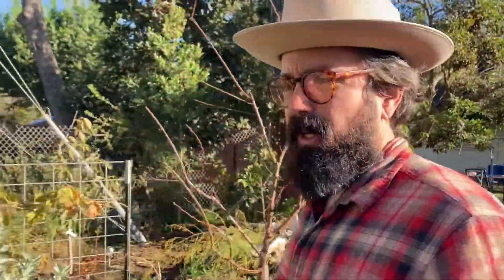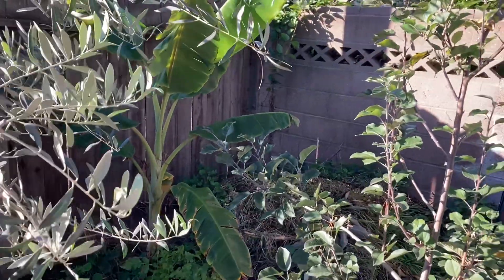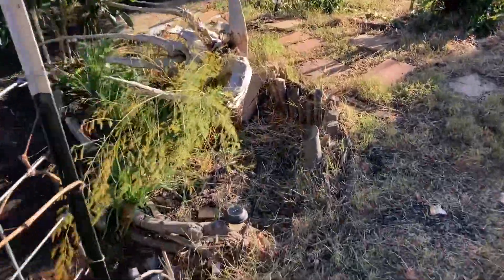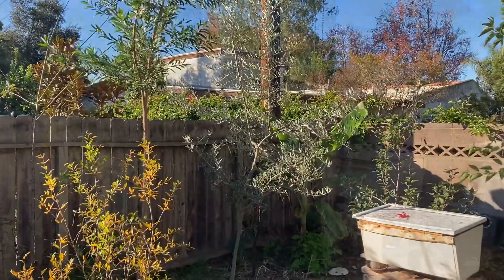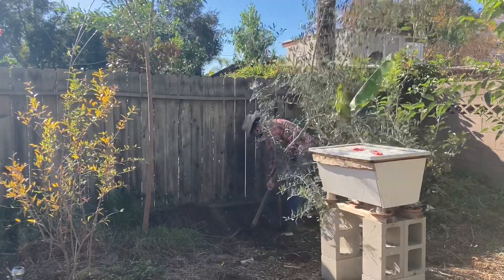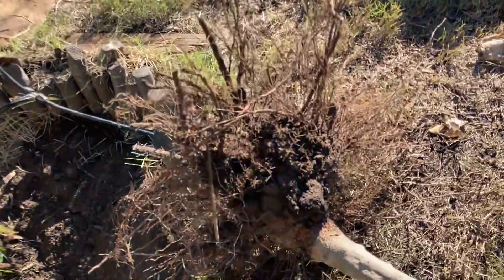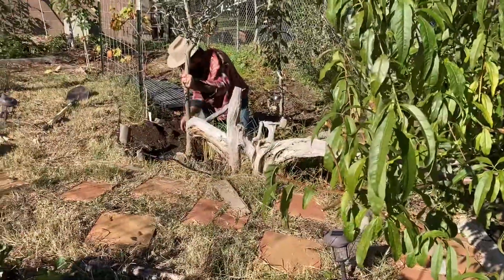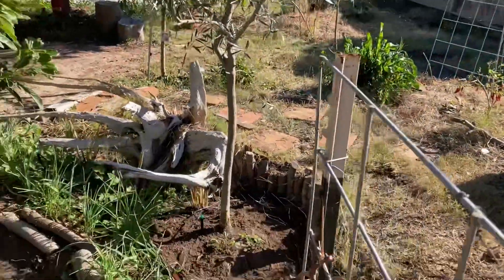Food Forest Over-Story Olive TRANSPLANT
Transplanting my 3 year old olive tree from the southern edge of my food forest to a place on the northern side.